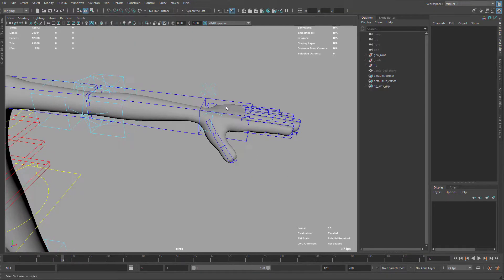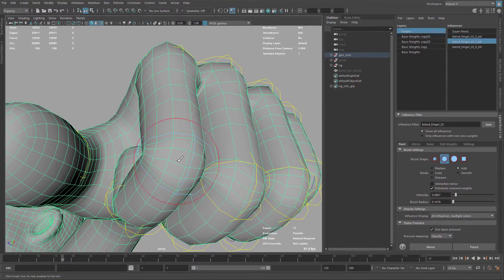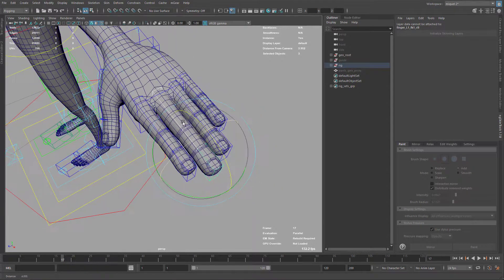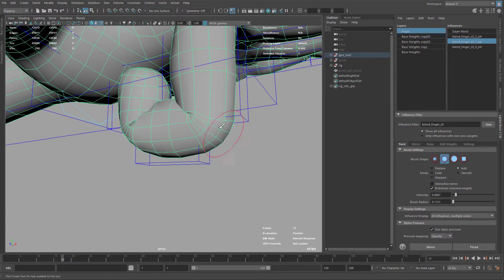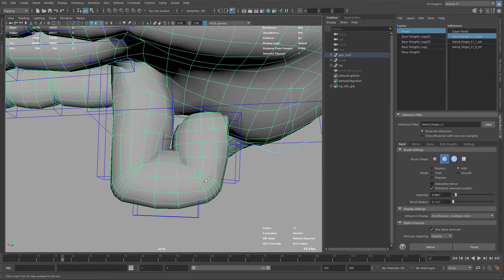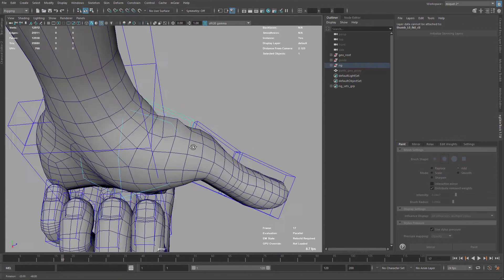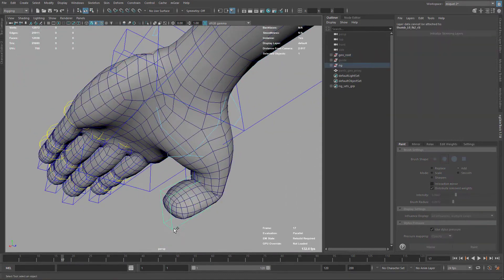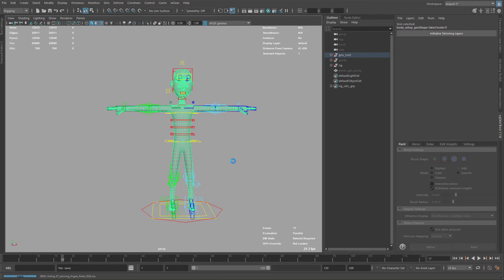mGear Basics 2: 07 skinning fingers finish